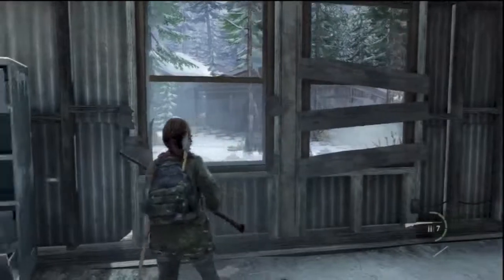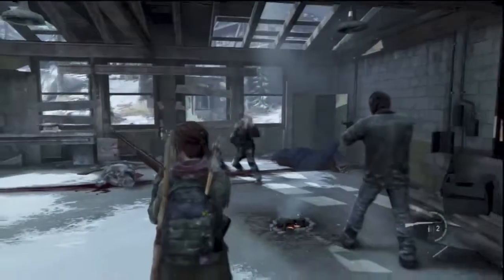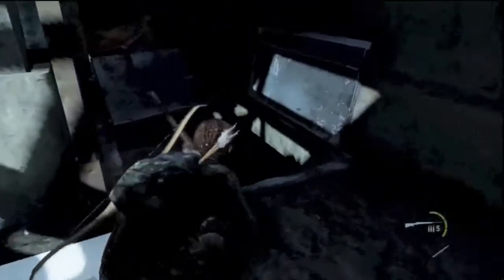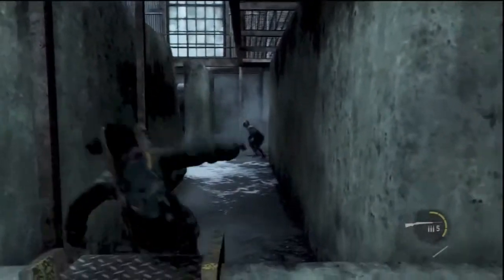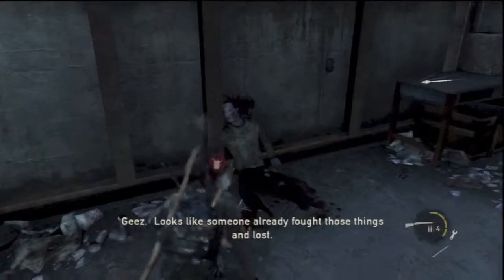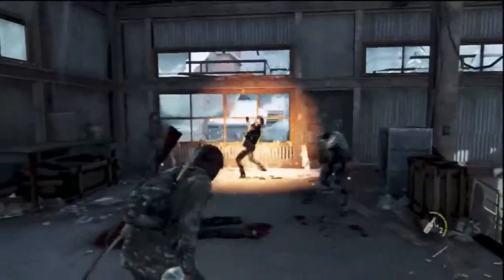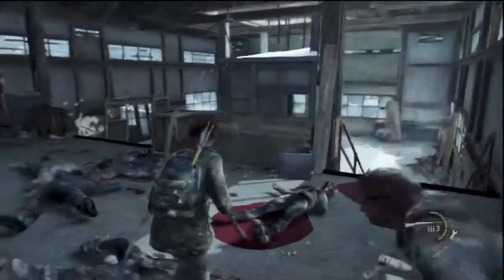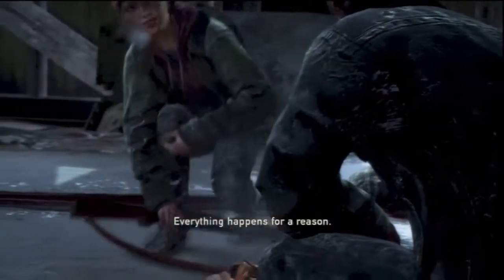The Last Of Us Walkthrough Part 35 (Commentary)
This is a commentary walkthrough of The Last Of Us on PS3.
Chapter 8 Lakeside Resort part 2.